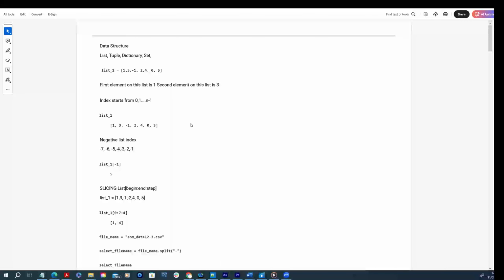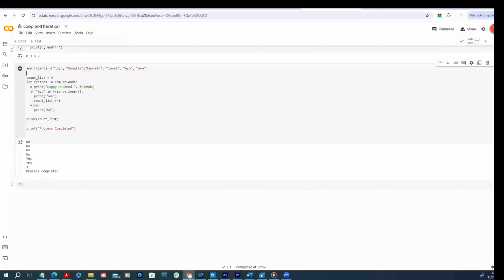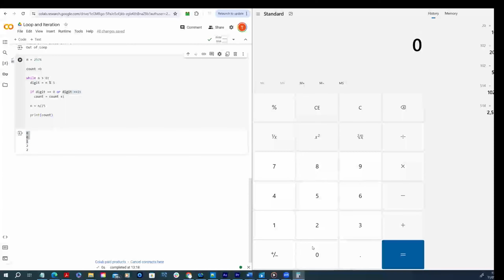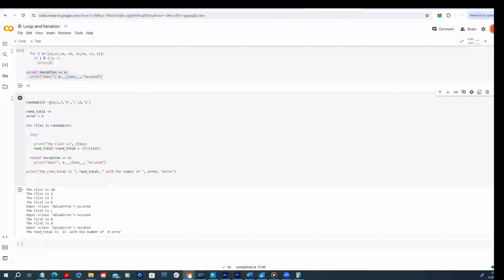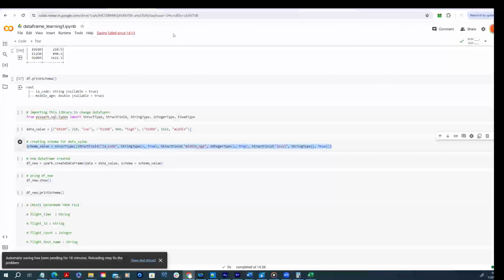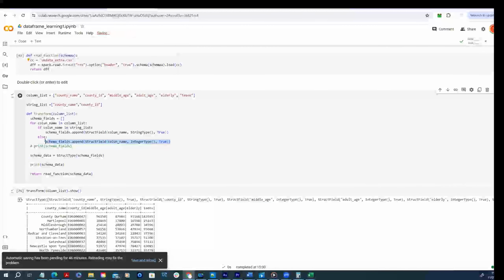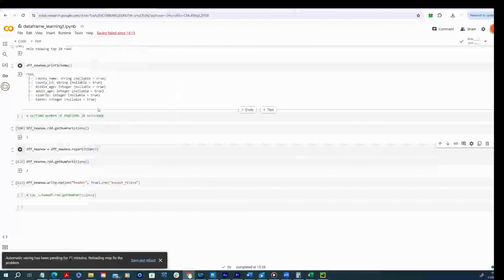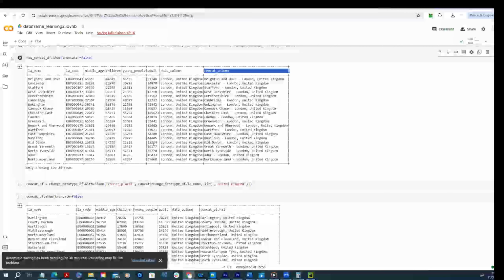Data Engineering (Python and Spark) Session 4